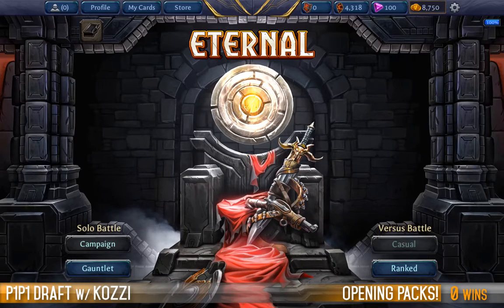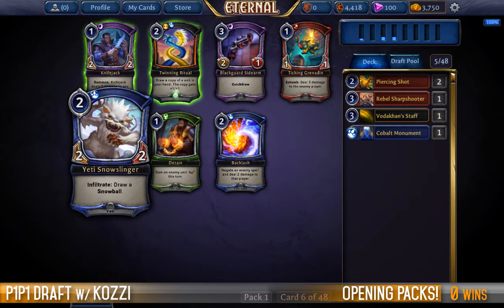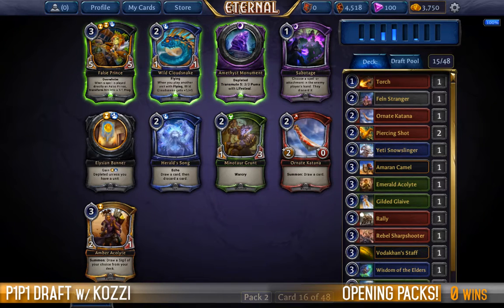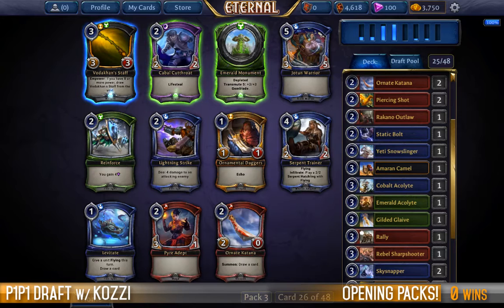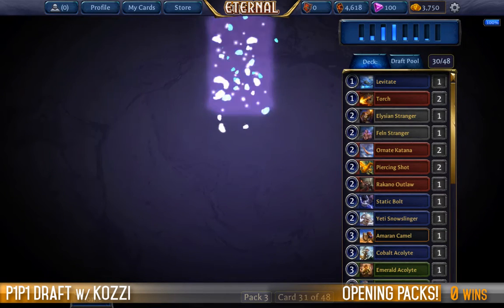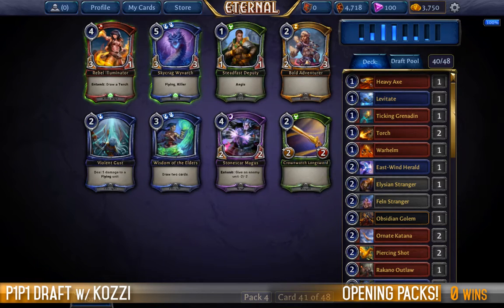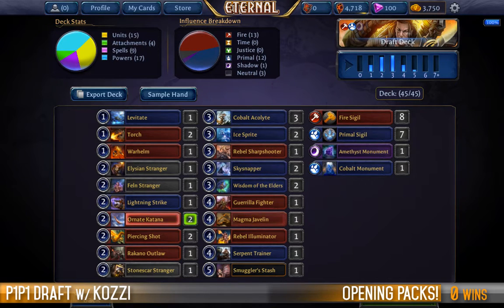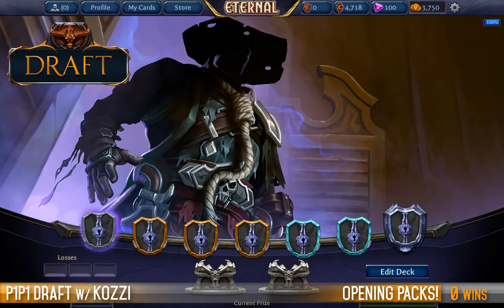Kozzi - Skycrag Fliers (Draft)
Archetypes? Who needs an archetype? In our quest to produce content that involves decks other than Stonescar, Pick 1 Pack 1's Kozzi stumbled into this unique brew.

Fire + Primal fliers.

It's not your classic combination like cookies and cream, but can it grow on you? Perhaps this is the salted caramel deck of Eternal?